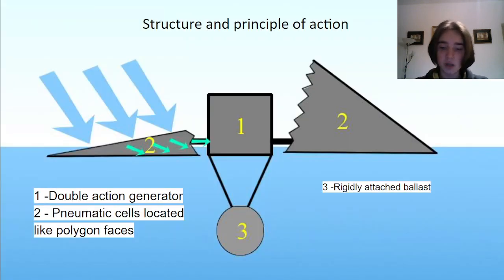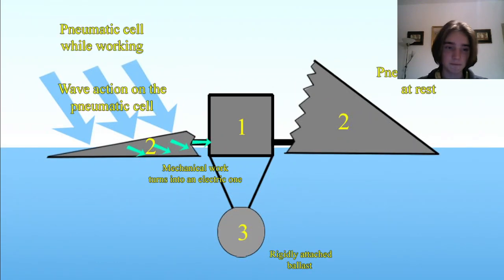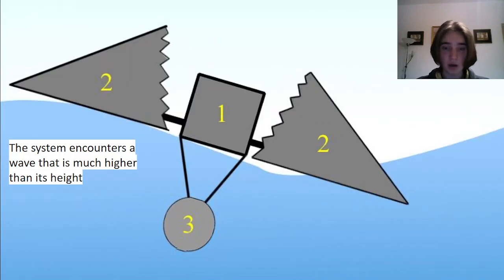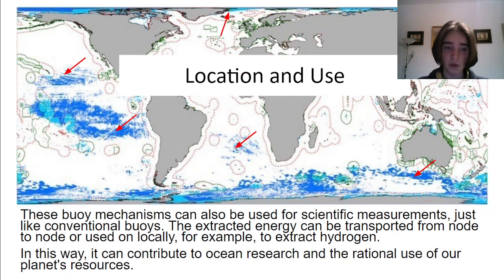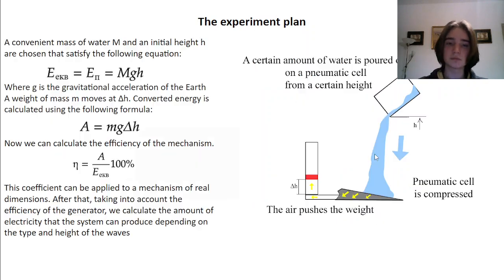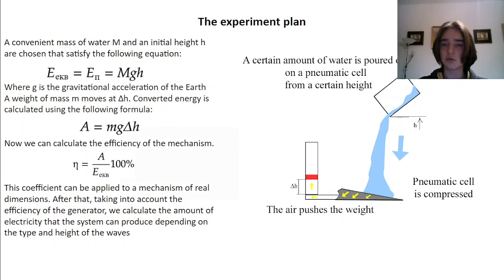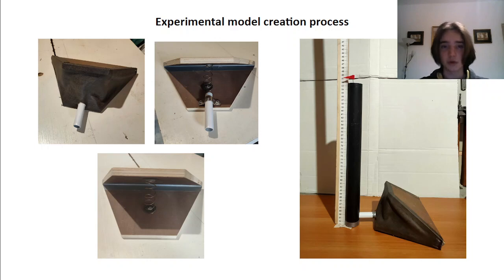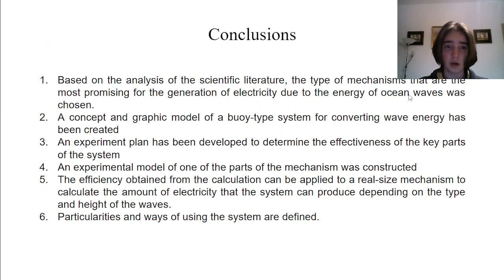Wave energy converting using a buoy-type mechanism